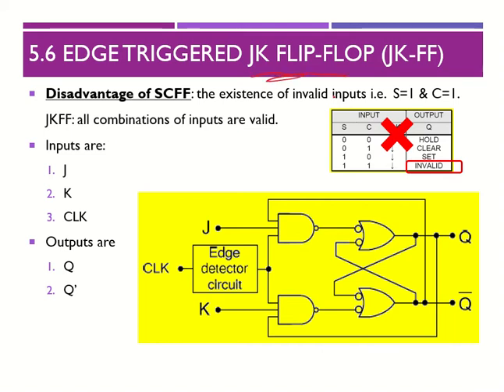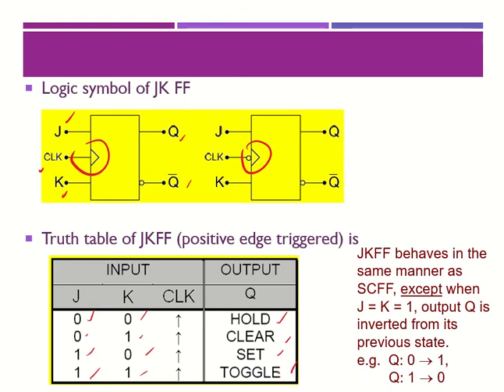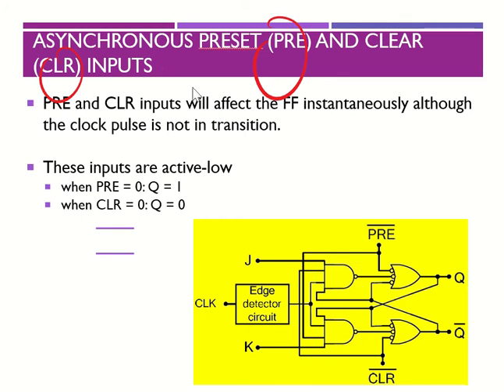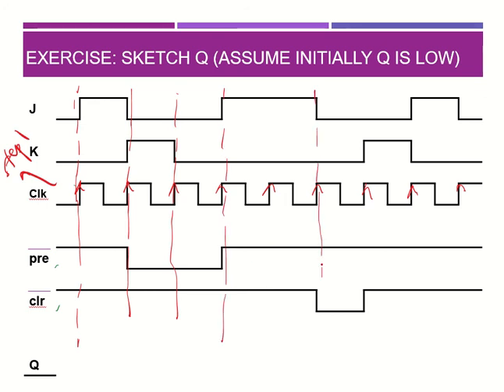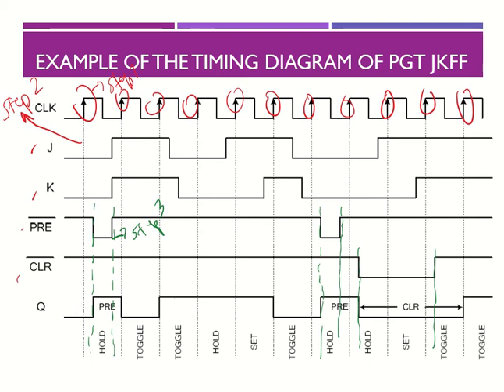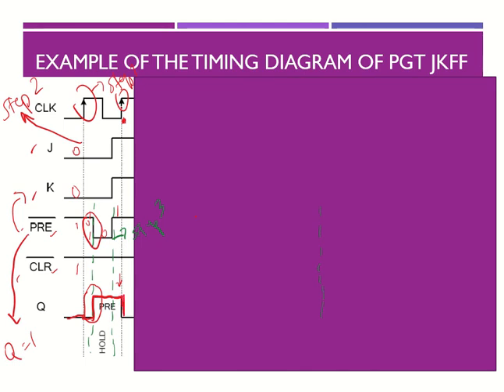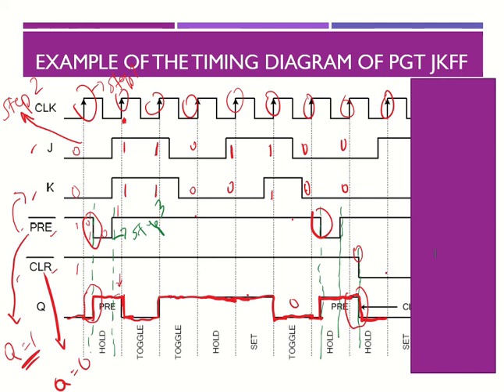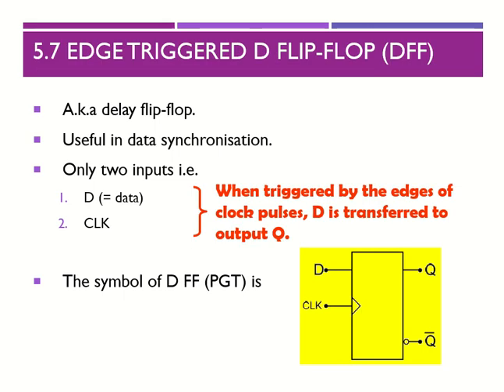JK Flip Flop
JF Flip Flop was discuss in detail